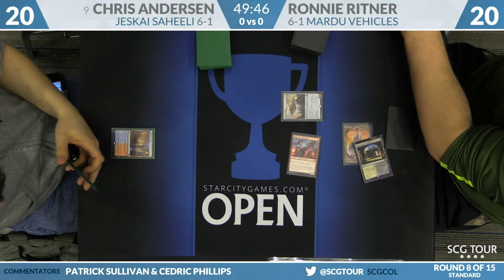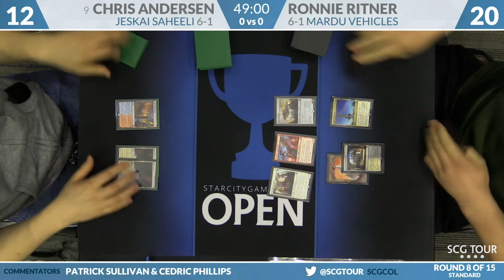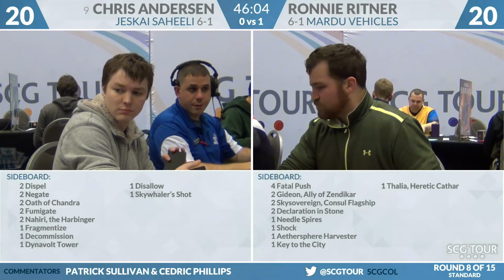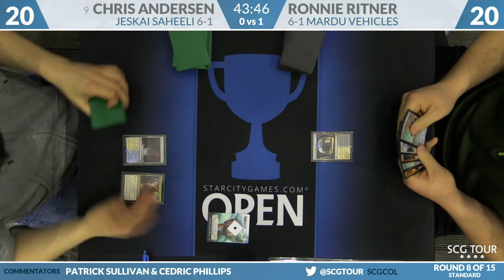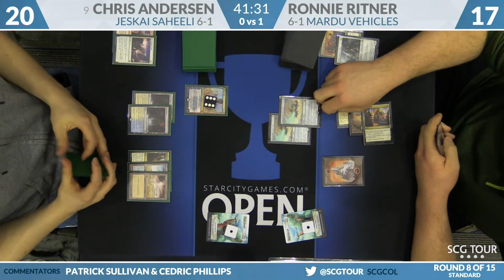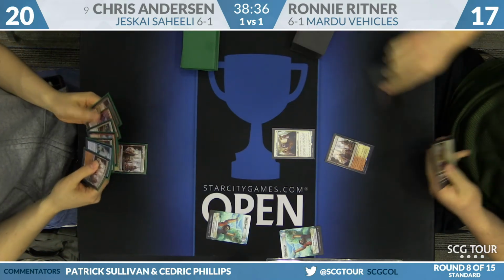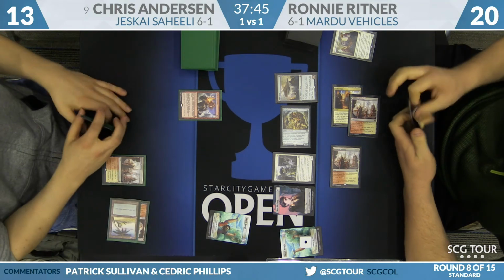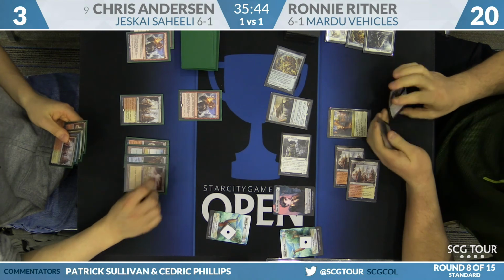SCGCOL: Round 8 - Chris Andersen vs Ronnie Ritner | Standard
From SCG Columbus on January 21st, 2016